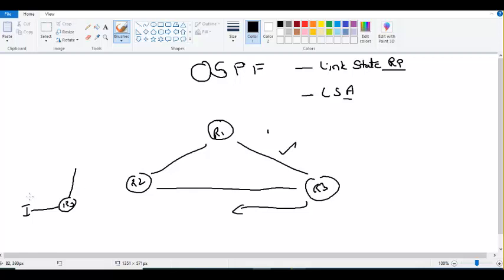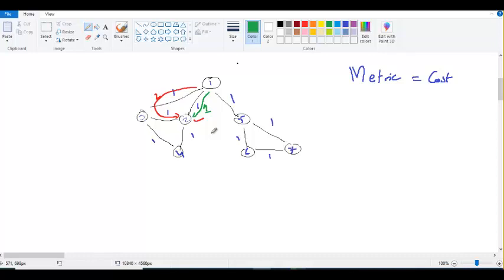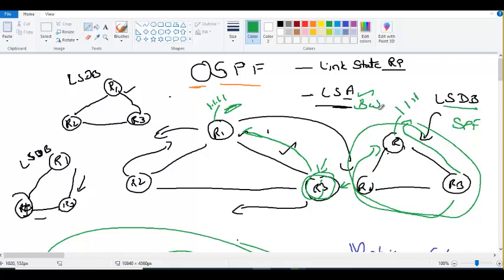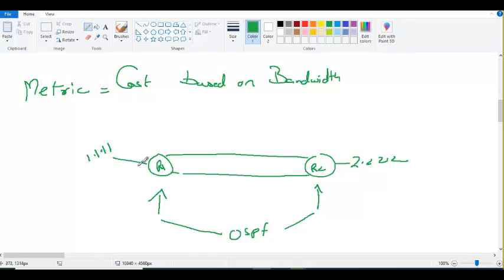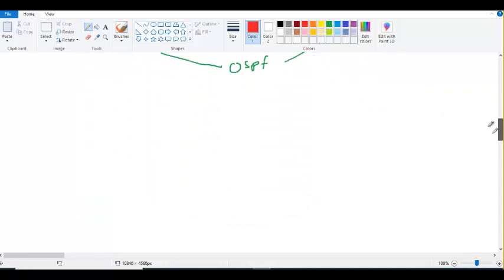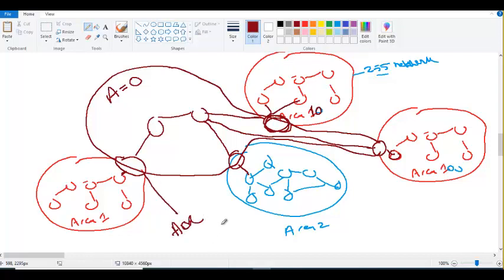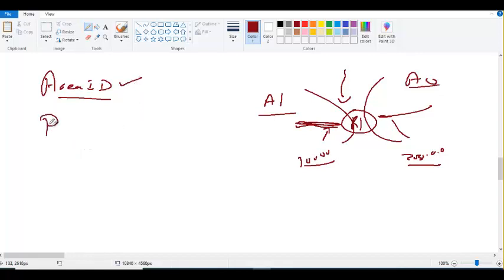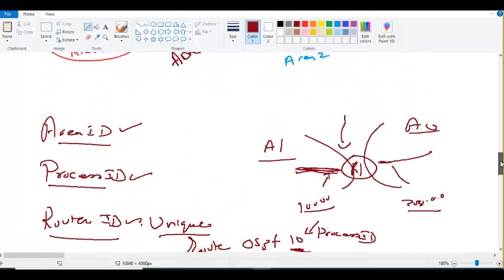CCNA 2022 Part 28 Dynamic RP OSPF Part 1